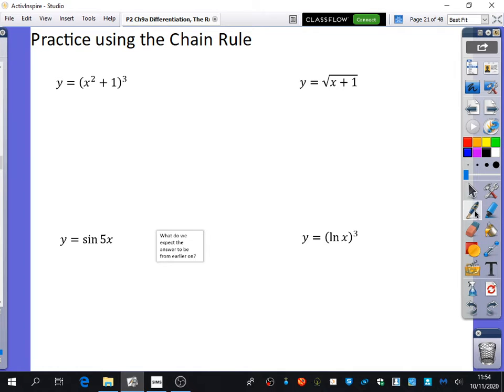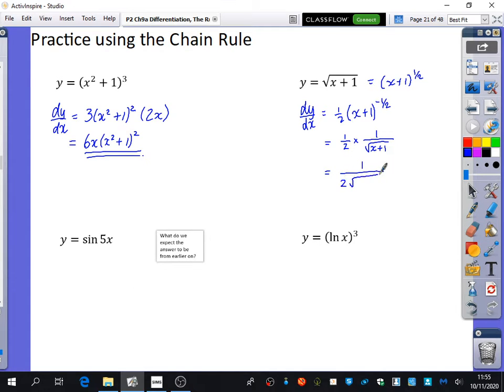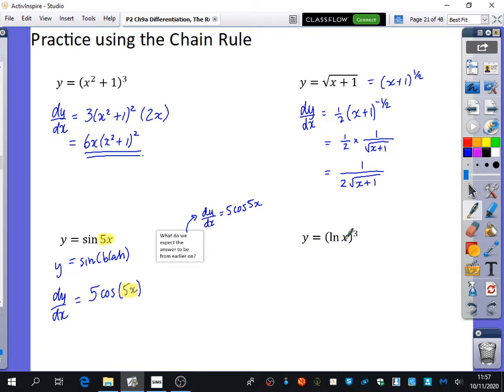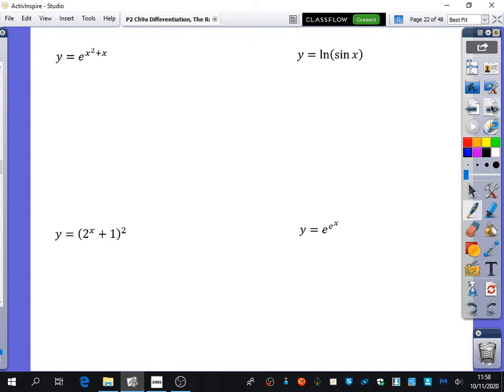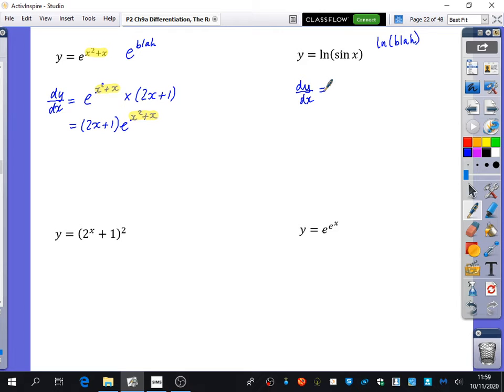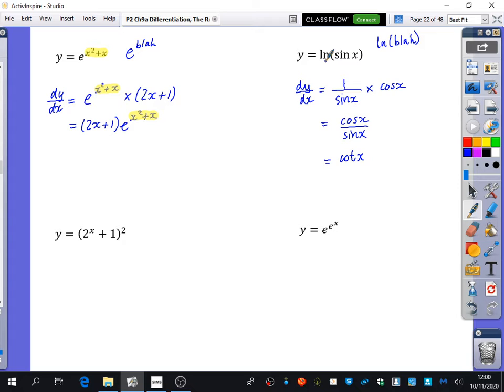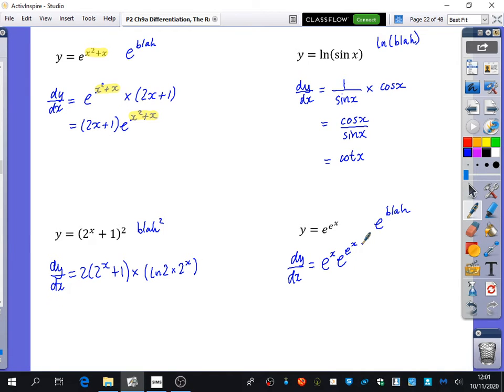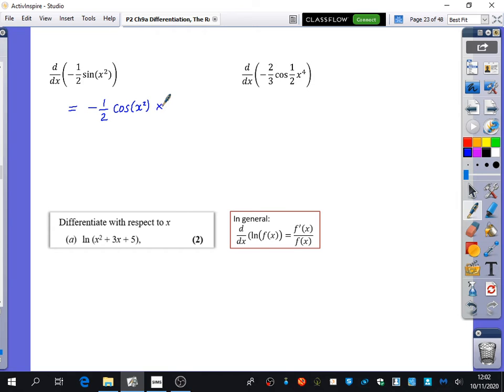Differentiation 8 • Chain Rule practice, mixed type • P2 Ex9C • 🚀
The best way to find videos for other topics is to go to my channel's homepage, then scroll down the relevant section.

Recorded: 10/11/20